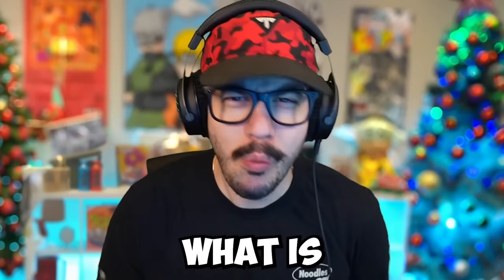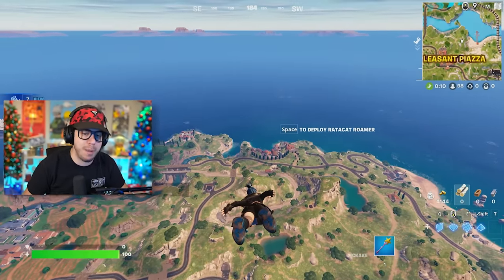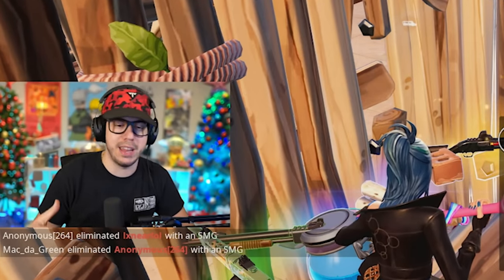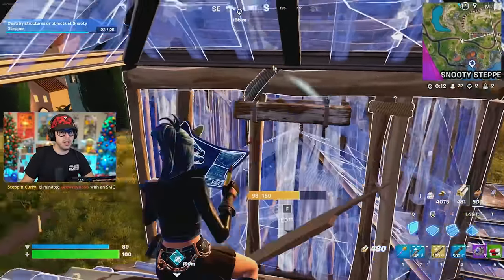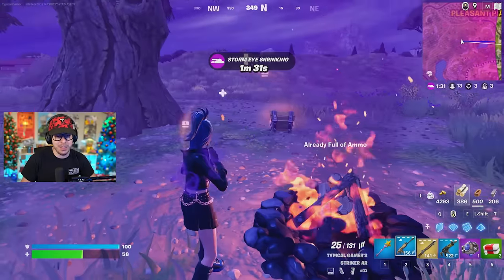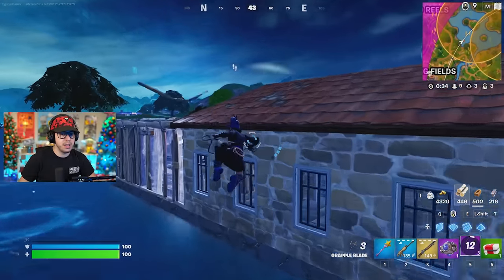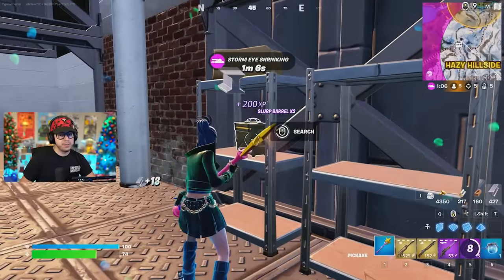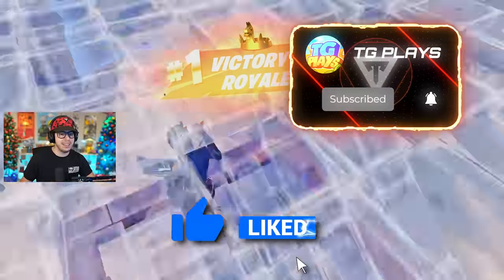The BEST Landing Spot in Fortnite! (Chapter 5, Season 1)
Fortnite BEST LANDING SPOT Chapter 5, Season 1 gameplay with Typical Gamer!